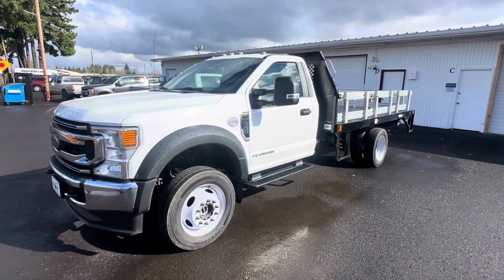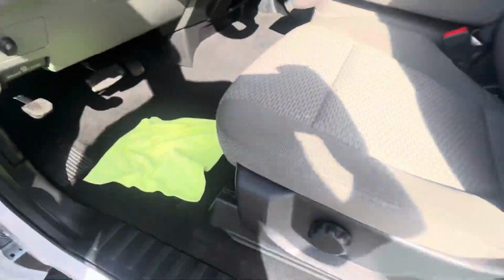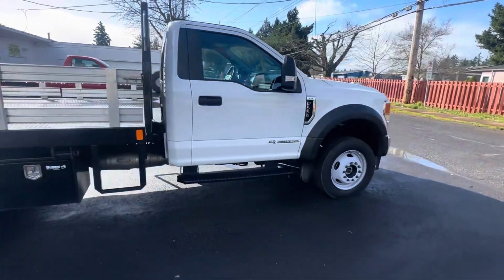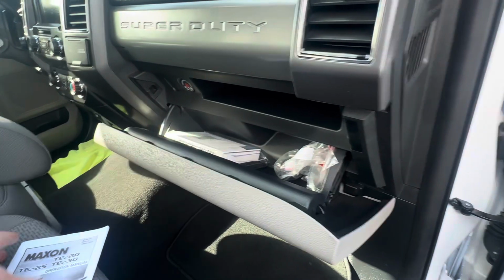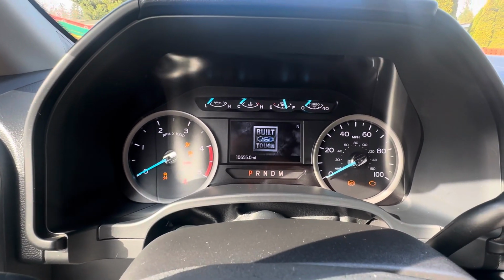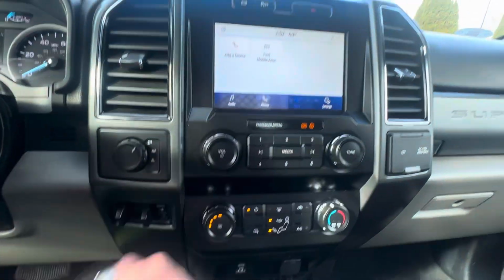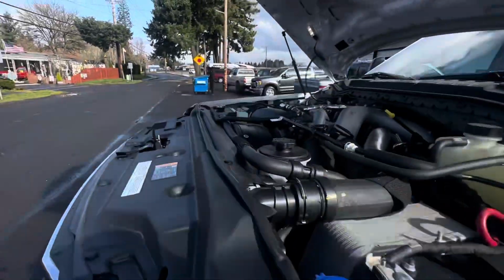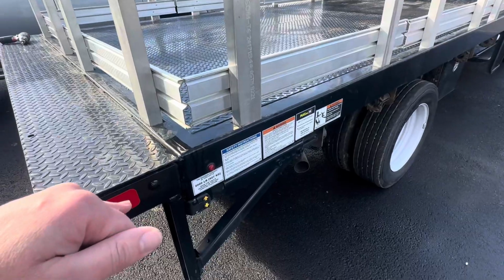2021 Ford F550 Regular Cab, 4￼X4 with 13 foot box, Maxton 2000 lbs liftgate￼, 10K miles!!!